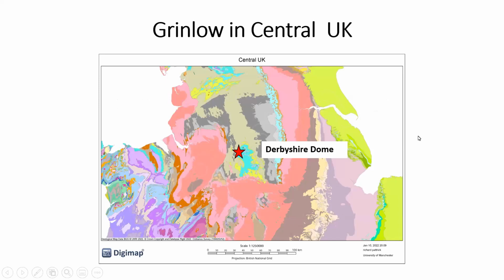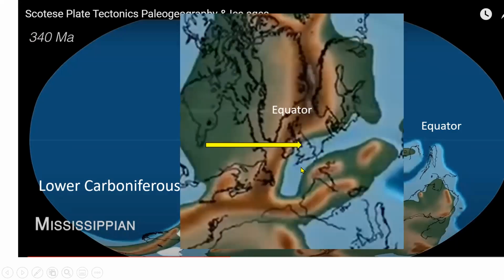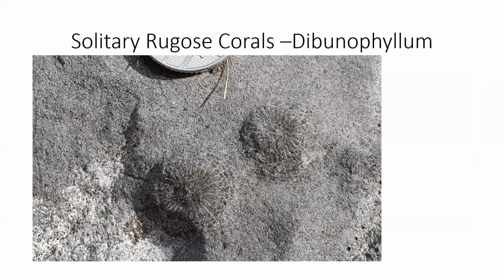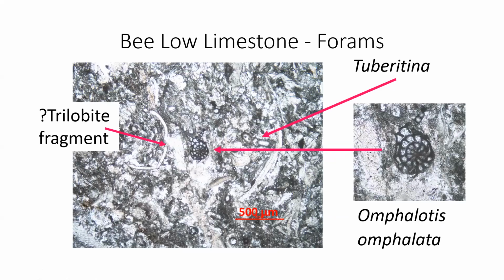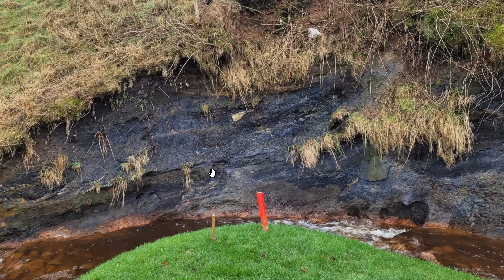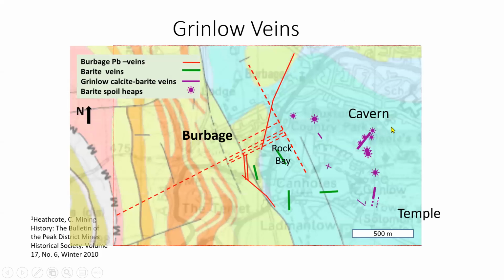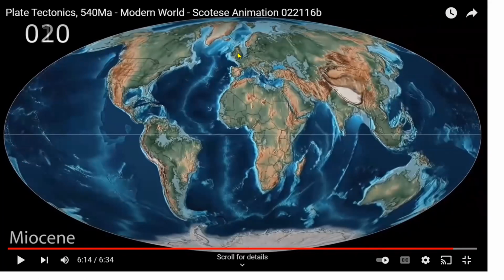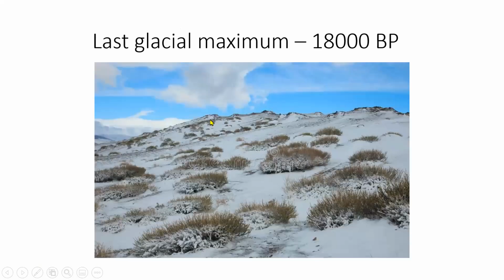Biography of a Hill, the story of Grinlow - Part One Geology